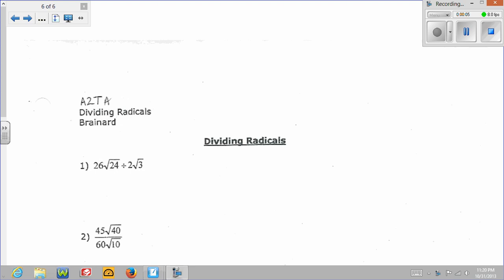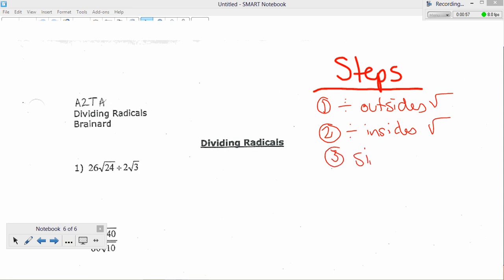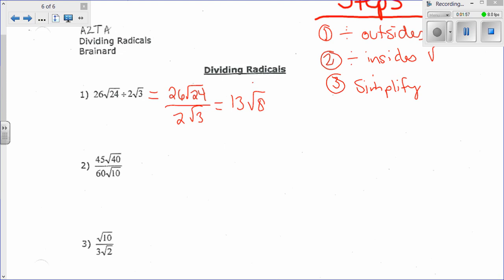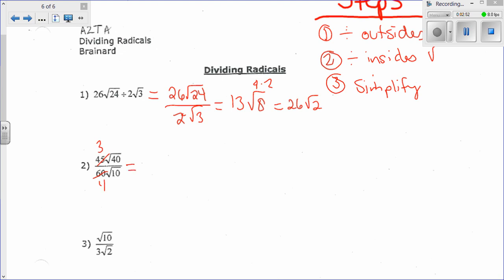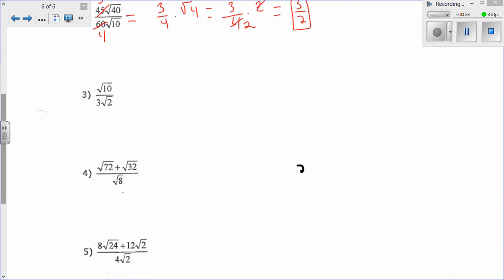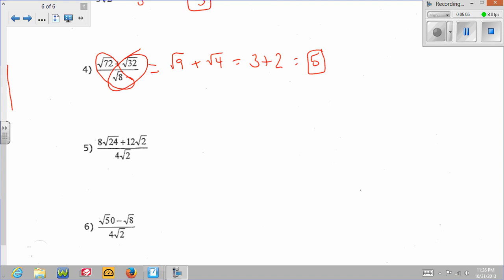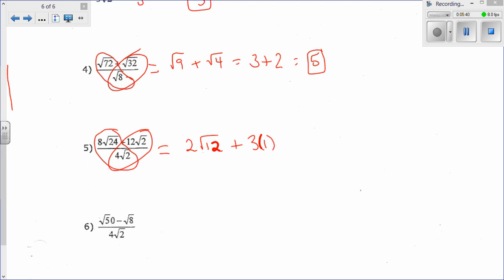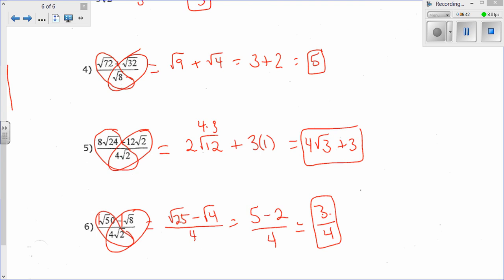Radicals Day 5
Radicals Day 5 dividing radicals